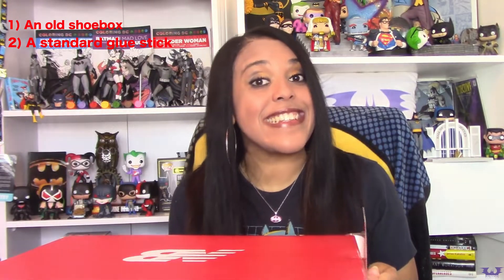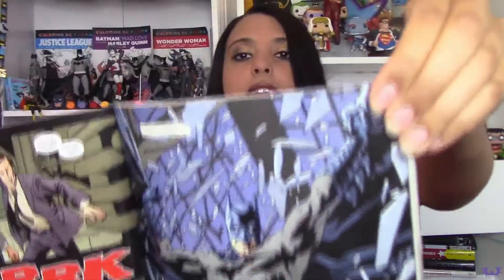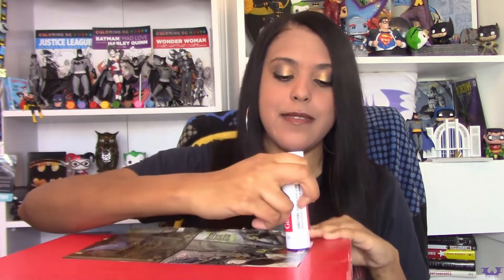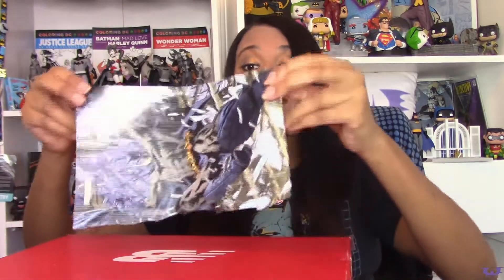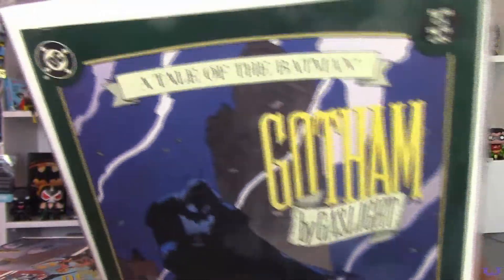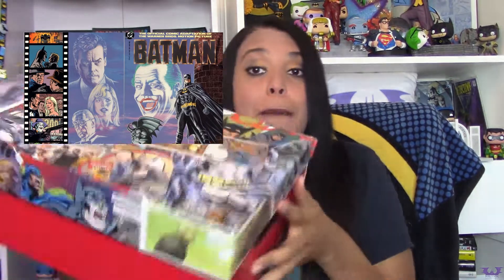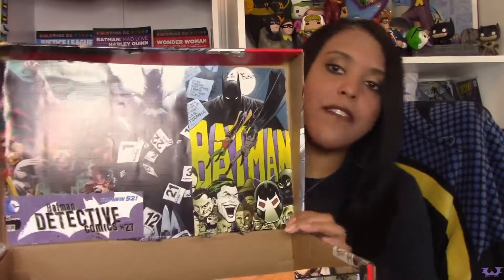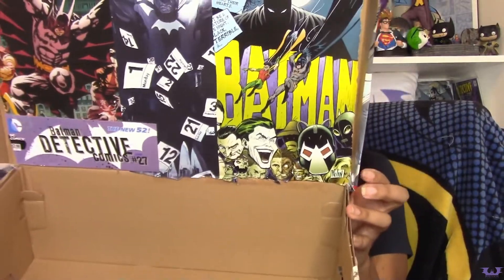Batman Day 2020: DIY Batman Comic Book Long Box (Out of an Old Shoebox!)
Happy BatmanDay Gothamites! To commemorate DC Comics' annual celebration of the Dark Knight: I created a fun DIY video showing you how to turn your old shoeboxes into your personalized Batman comic short / long box! I also highlight several of the most memorable Batman storylines and which of those single comics would fit great into your customized storage box!

Become a Gothamite and please follow HistoryoftheBatman!

PRE-ORDER THE NEXT BOX FROM WORLD’S FINEST: THE COLLECTION: GOTHAM CITY NIGHTLIFE!!!

My History of the Batman LOGO by Kris Wimberly
Be sure to follow Kris!:
THANK YOU to Kris for my intro/outro!!
INTRO/OUTRO MUSIC: ‘Bold Logo Reveal’ by dimosstathoulis:
Main Music: “Upbeat and Happy Background Music”, MorningLightMusic

LISTEN TO ME HIGHLIGHT 5 ESSENTIAL BATMAN COMICS FOR EVERY FAN ON SYFY WIRE’S THE FANDOM FILES PODCAST!